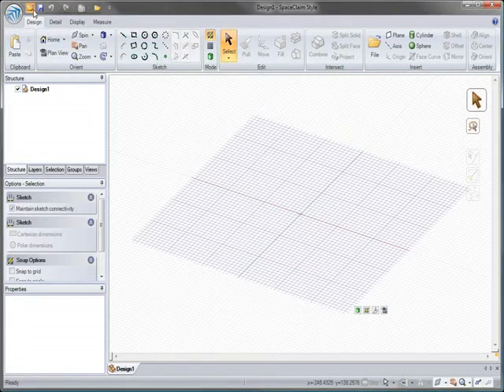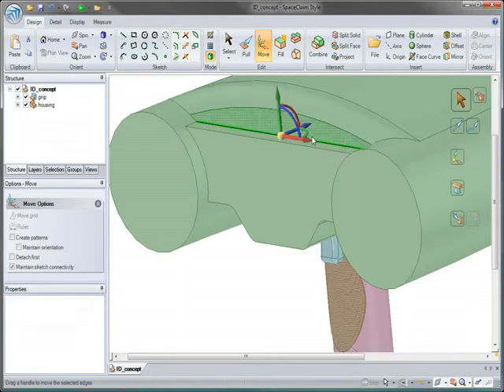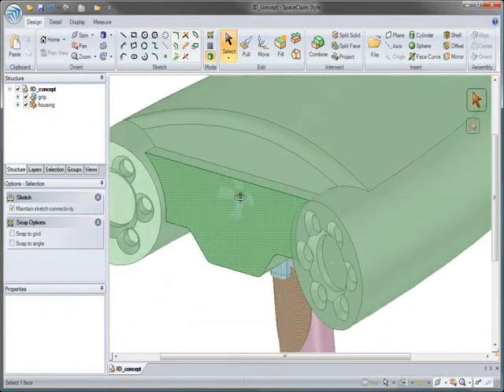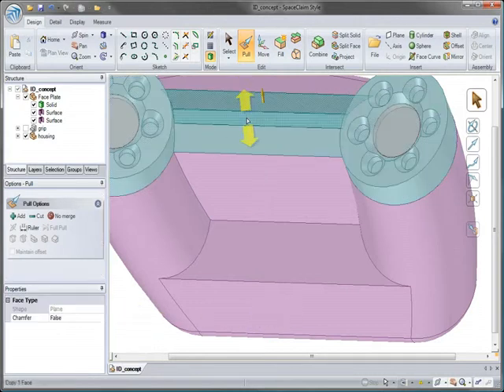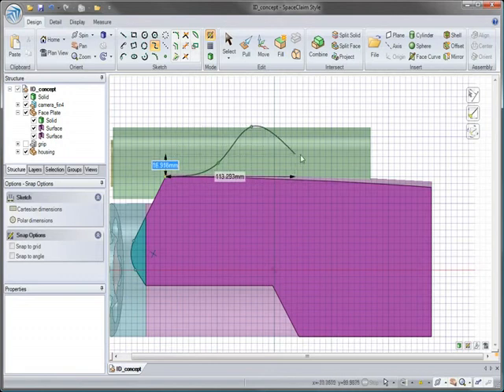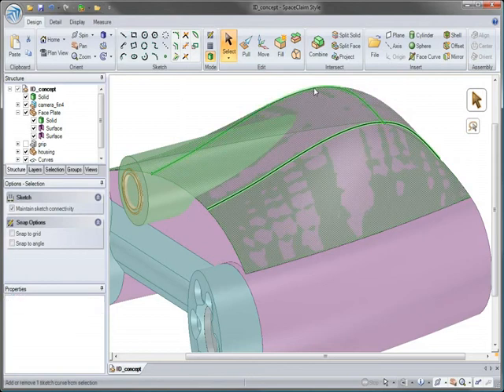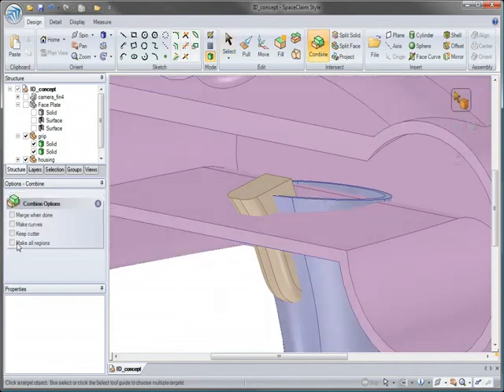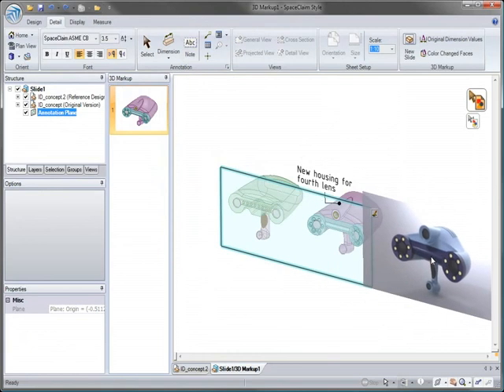SpaceClaim Industrial Design